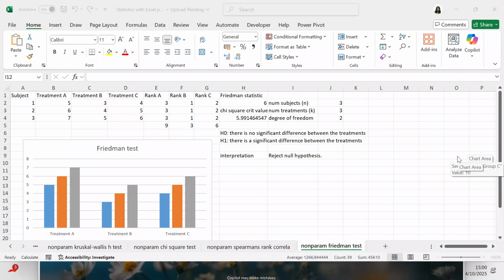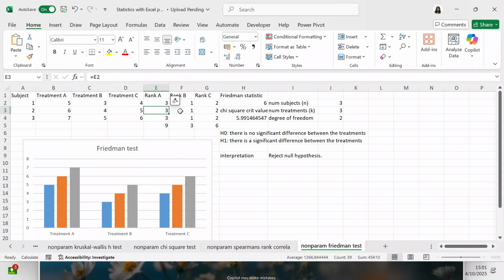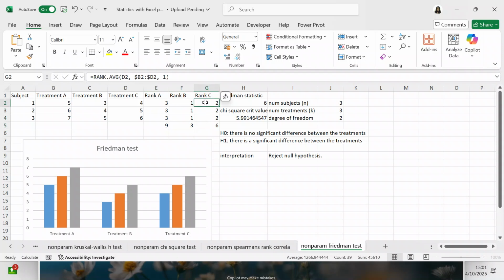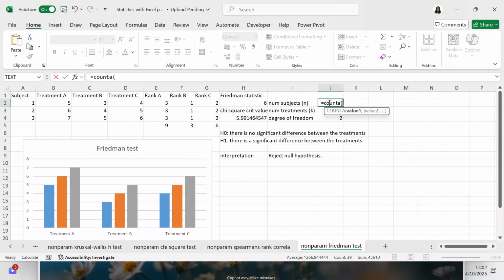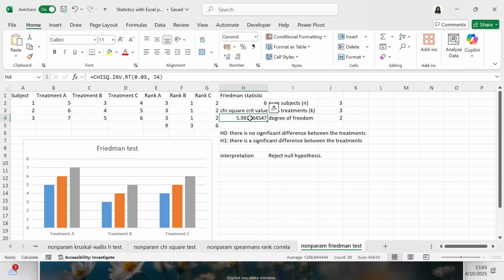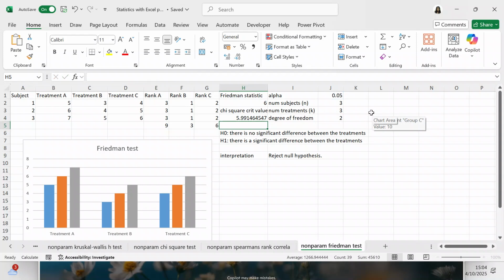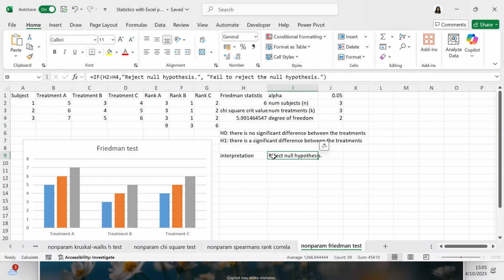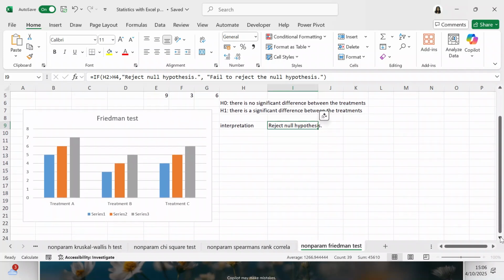Use Excel to perform a friedman test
In this video I perform a nonparametric friedman test to compare three different treatments.